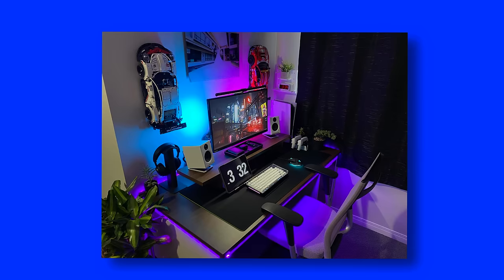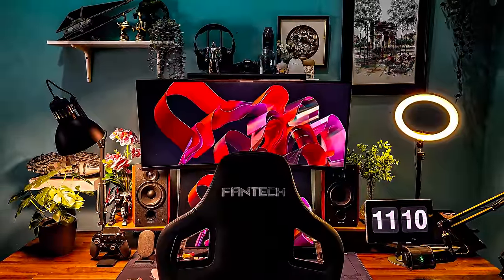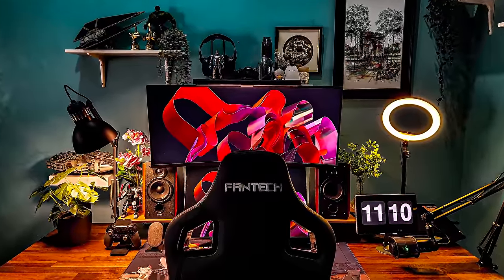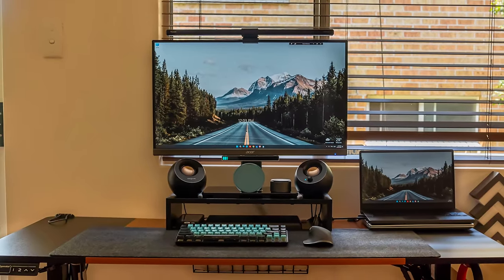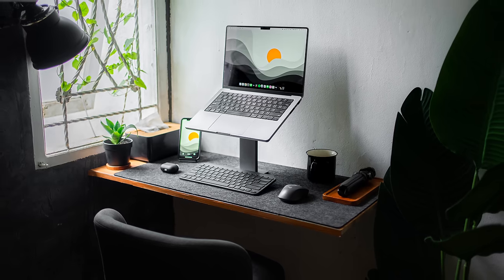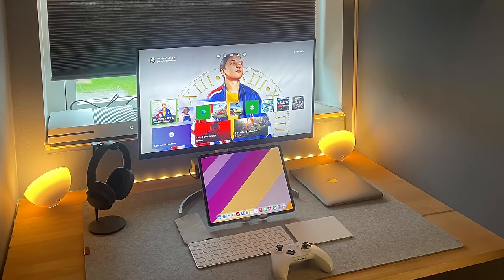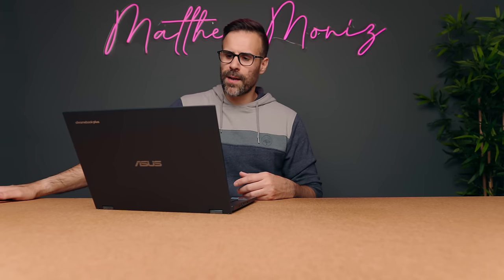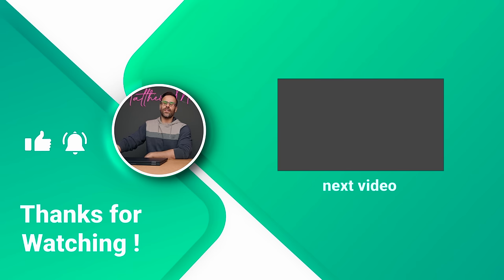Best Laptop Setups - 35 // Amazing Minimal & Clean Desk Setups!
Best Laptop Setups Episode 35! Minimal but clean laptop desk setup ideas that look amazing!

ASUS 14" 2-in-1 Chromebook Plus (USA)

The more pictures the better. Video is good too! Setups with good photography will be selected first. Thank you!